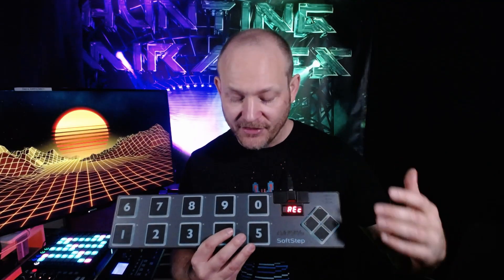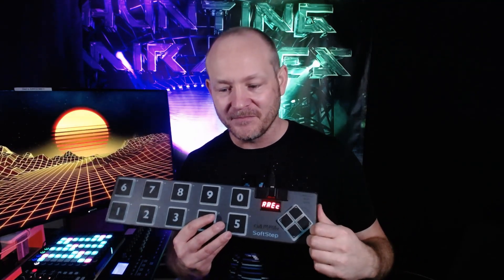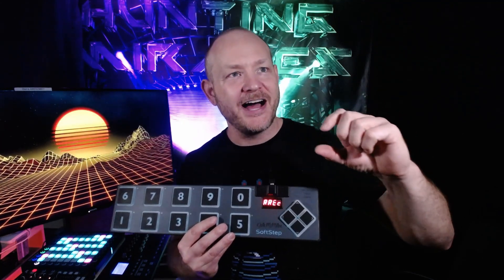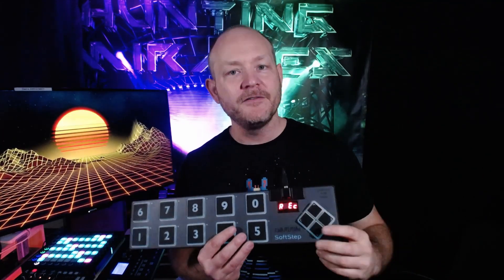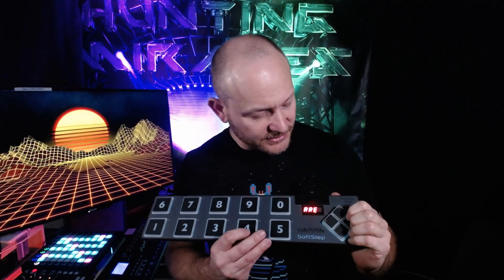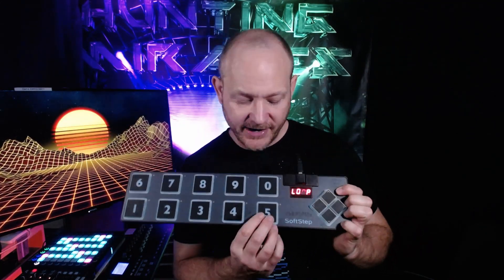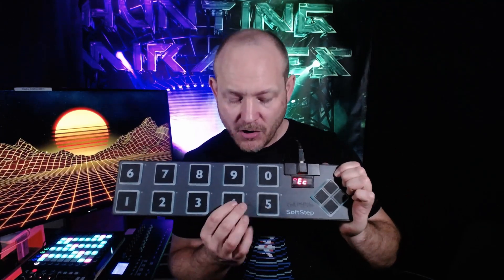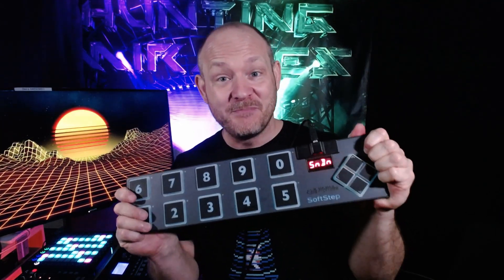[VLog 21] Bitwig Studio Continues To Deliver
A quick update on my success this week with writing a Bitwig controller script so I can finally get the functionality I always wanted from my Keith McMillen SoftStep.